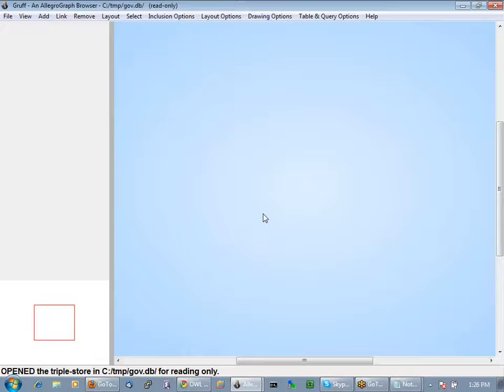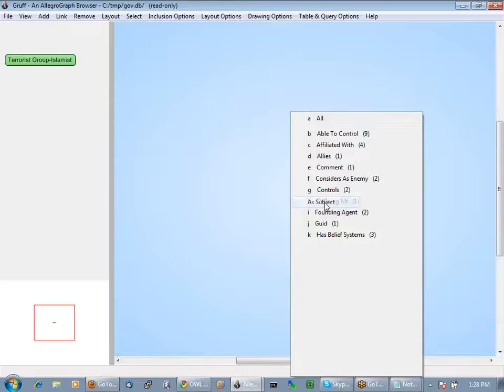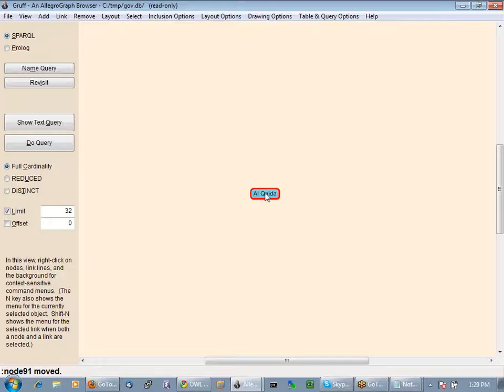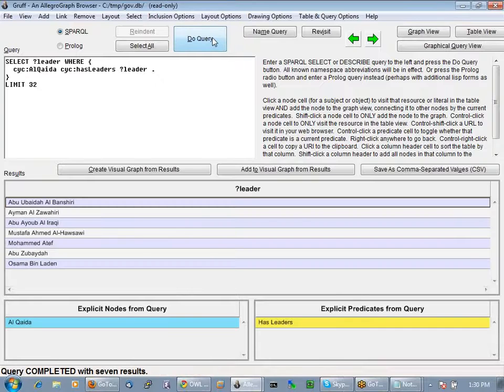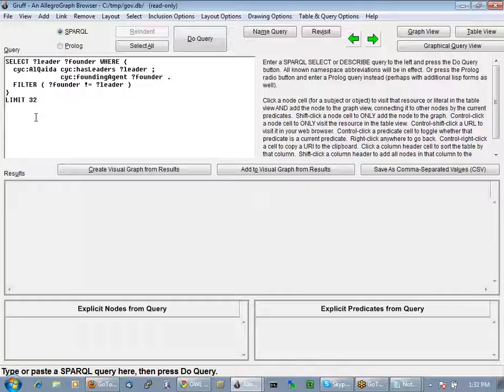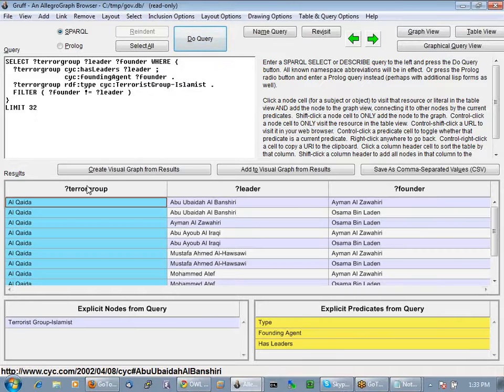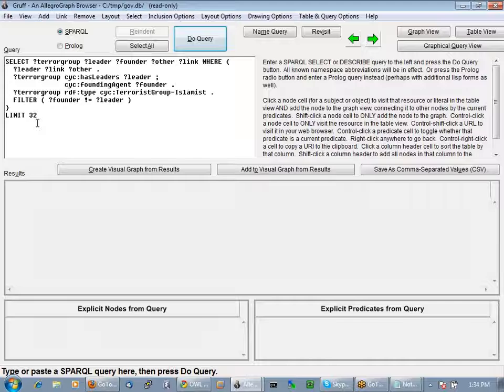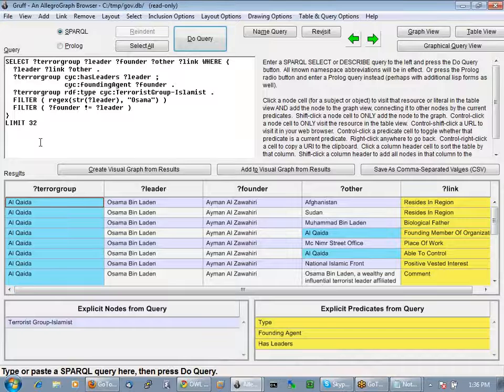gruff_visual-query_sparql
Gruff Lab preview of new visual SPARQL query features.